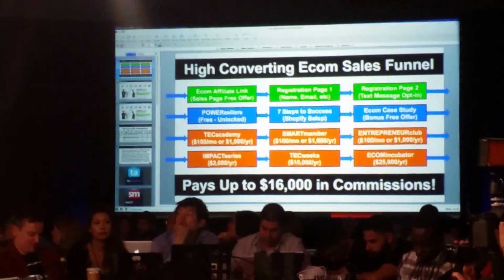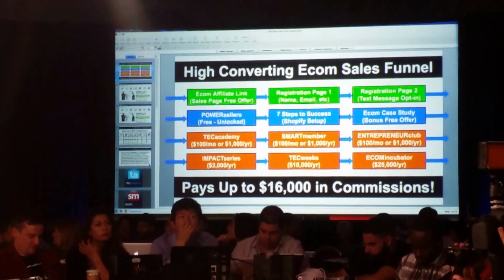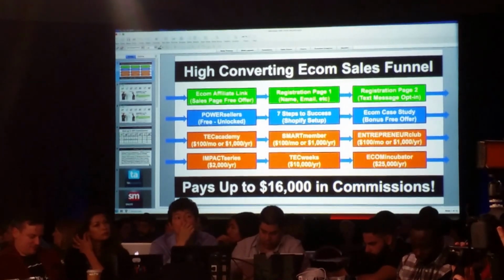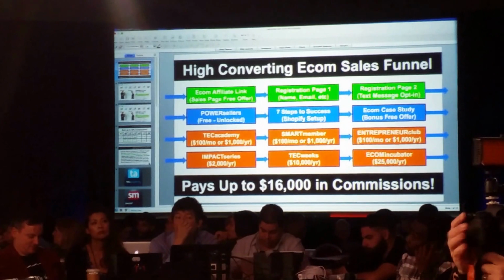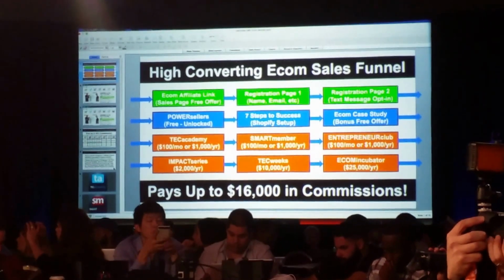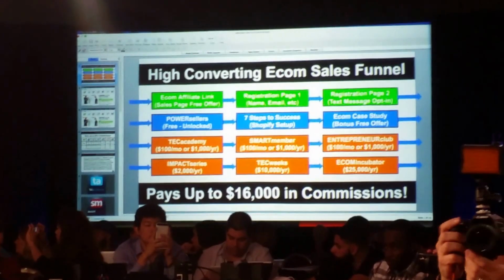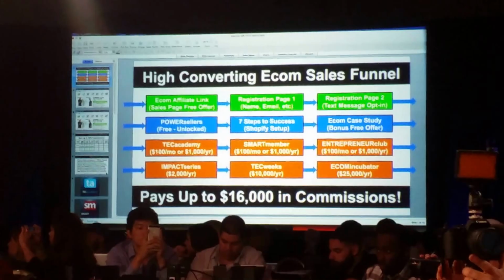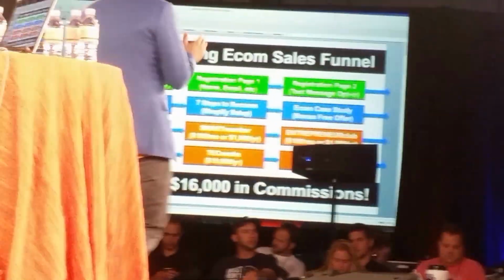20161119 145040 Shopify Ecom store With Chris Record 4